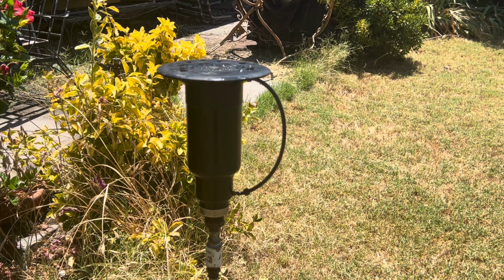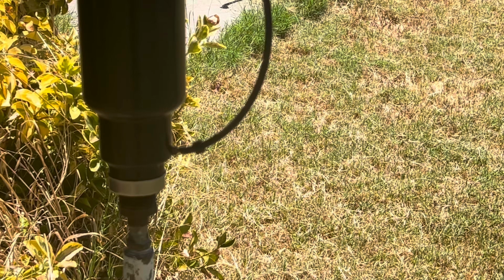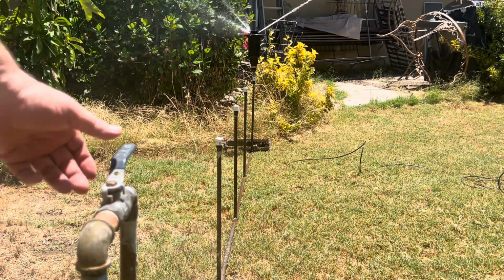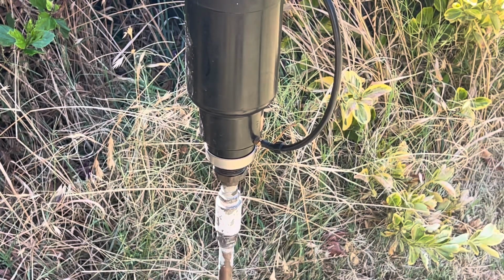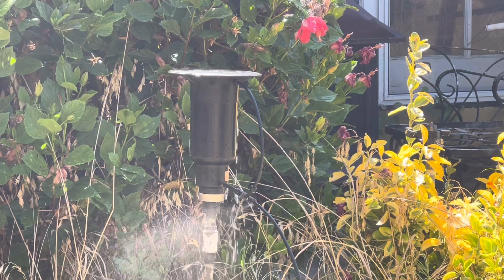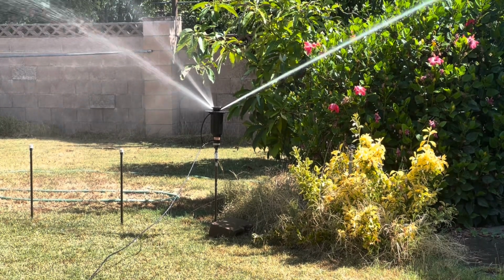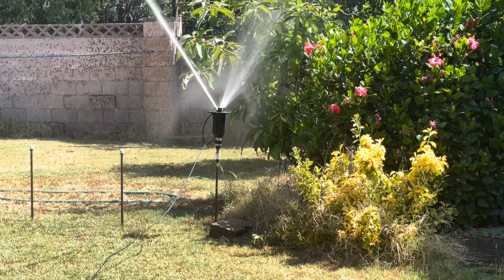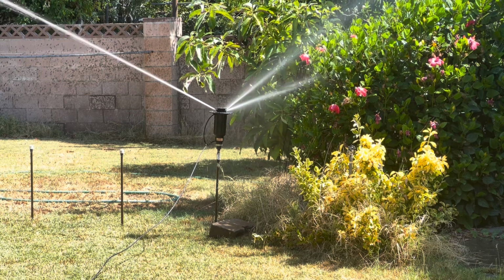Toro 634 Geared Turf Rotor Valve In Head Operation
This Toro geared turf rotor will be shown in operation as regular non pressure lateral line sprinkler, and also as an independent normally open hydraulic valve in head from a 1/4” control tubing.